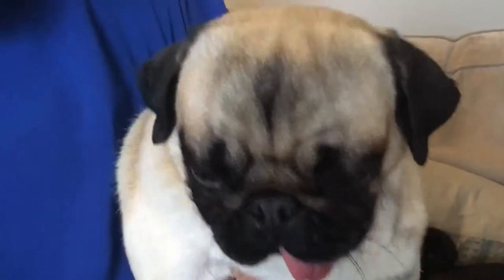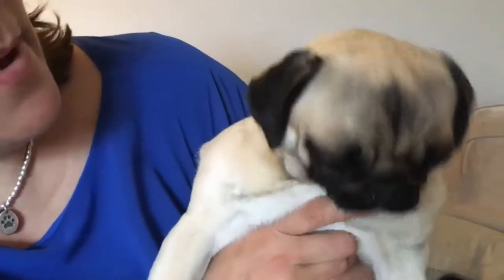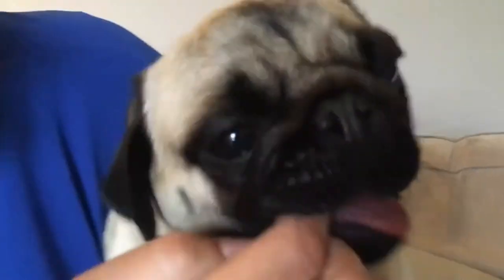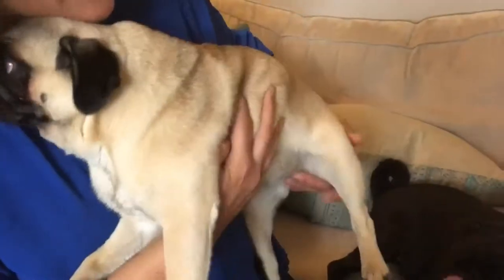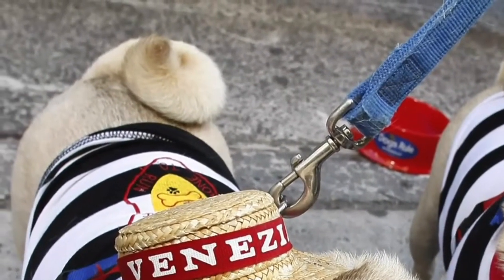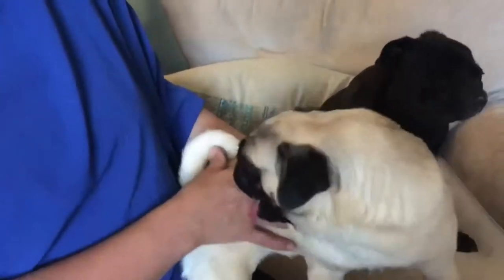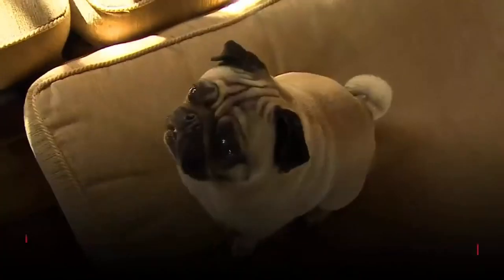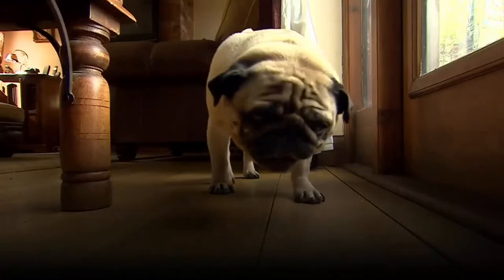Why pugs' tongues shouldn't actually stick out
It might be cute but pugs whose tongues stick out point to a birth defect